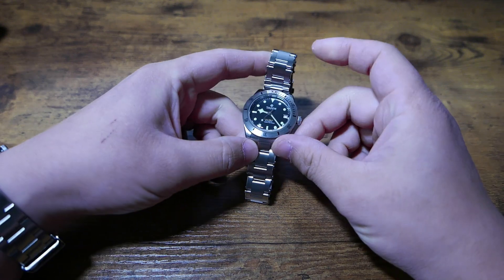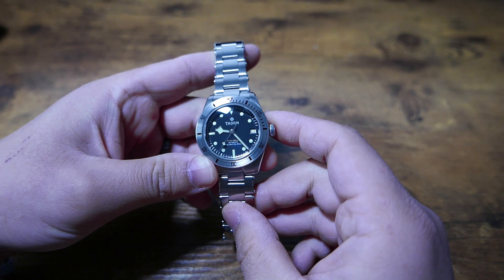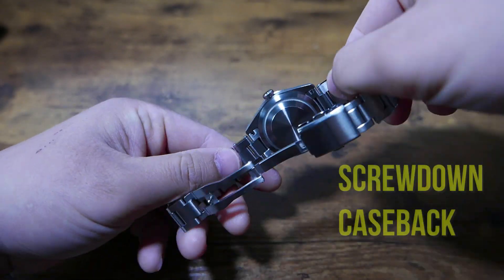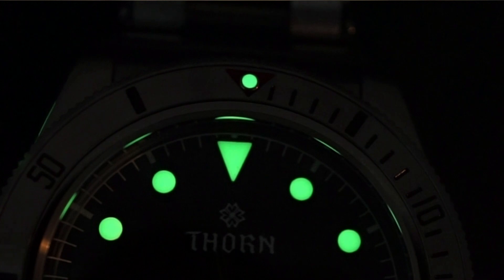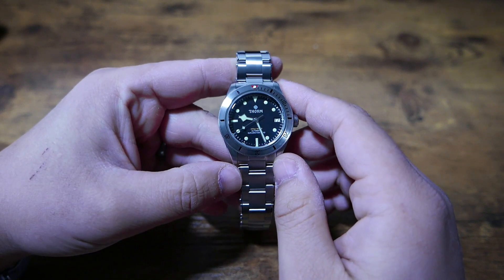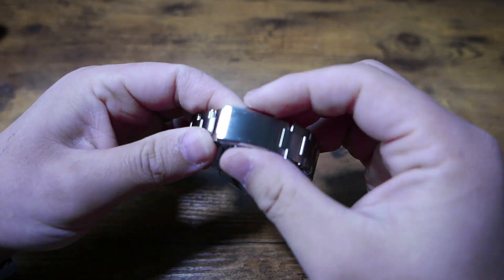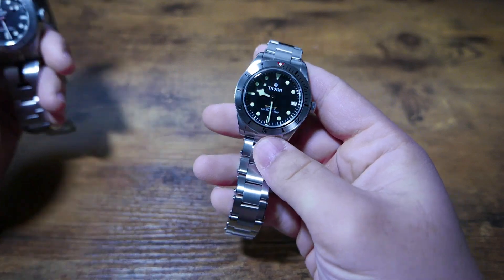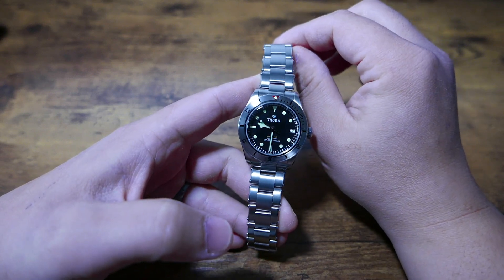Tudor Should Have Made this BB58: Thorn SHY028 Automatic Budget Friendly Dive Watch Review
Let's take a look at this BB58 homage and let me share my thoughts with you.

0:00 - Intro
1:32 - Price
1:47 - Dimensions & Weight
2:06 - General Info
2:41 - Lumeshot
3:01 - Bezel
3:29 - Dial
4:21 - Crown
4:38 - Caseback
4:52 - Bracelet
5:24 - Finishing
5:43 - Overall Thoughts
6:19 - Is It Better Than a Tudor?